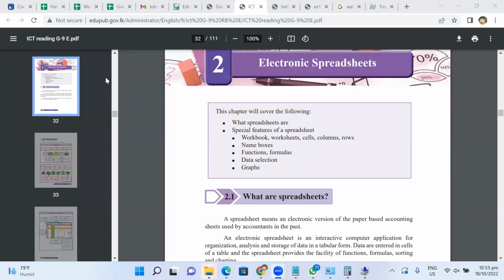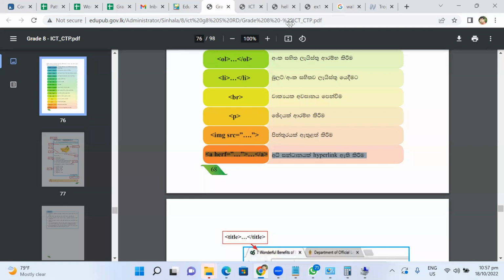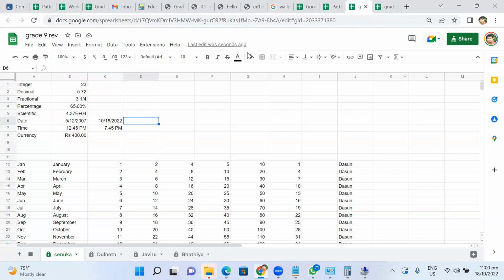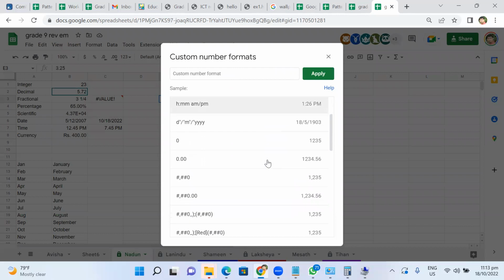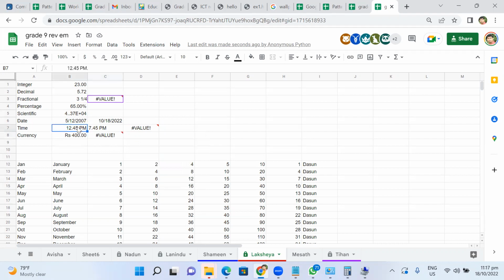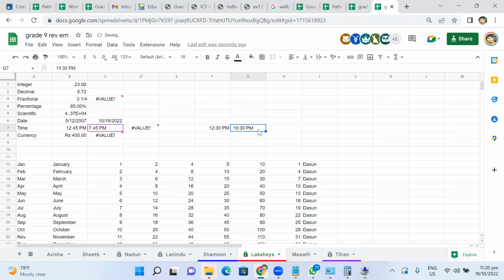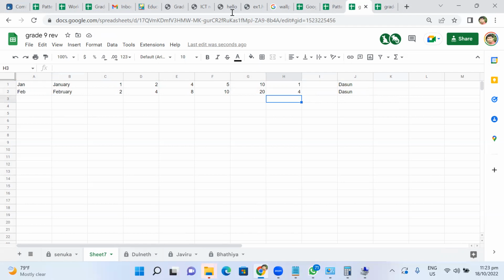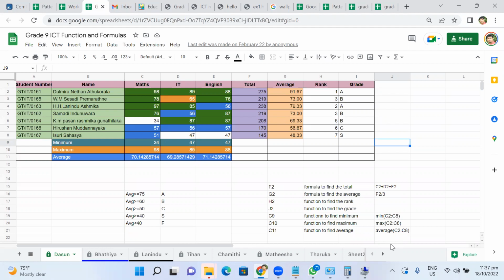Grade 9 ICT English Medium MS Excel Revision chap2